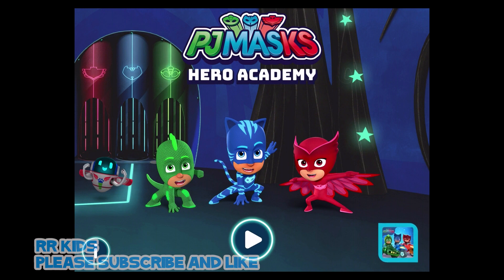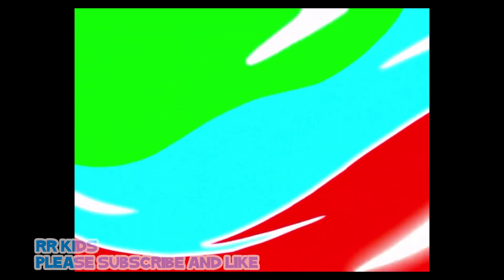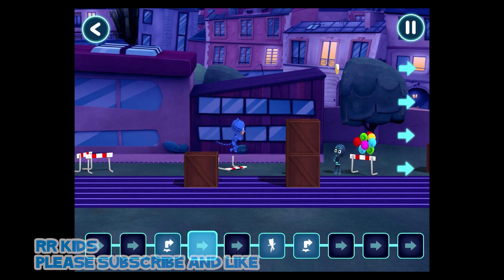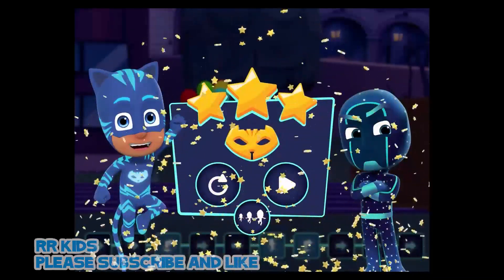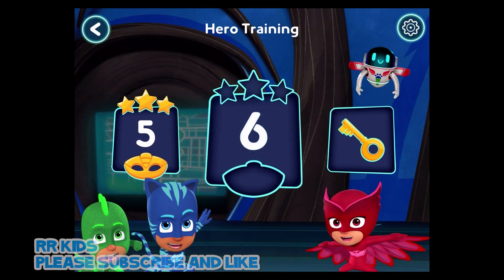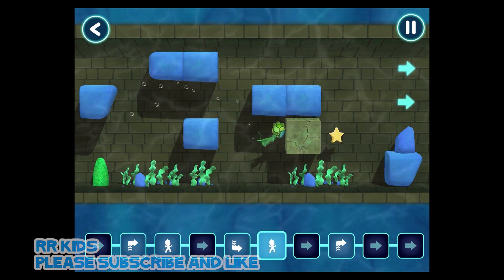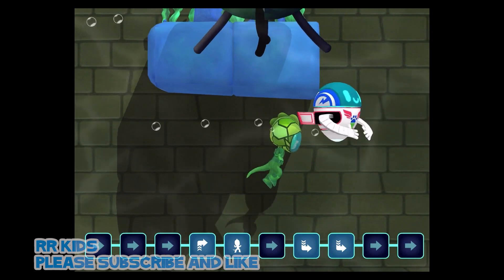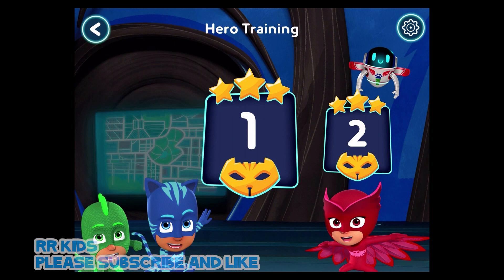PJ Masks: Hero Academy - Find the Key the Unlock Secret Stage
FEATURES

SAFE AND AD-FREE

PJ Masks™: Hero Academy gives parents peace of mind with:

• Age-appropriate content tailored for 4-7 year olds.

• A safe and secure environment: NO ads!

• Parental gate to stop your little ones making unauthorised purchases

PJ MASKS

PJ Masks has become a firm favorite with families all around the world. Together the trio of heroes, Catboy, Owlette and Gekko embark on action packed adventures, solving mysteries and learning valuable lessons along the way. Watch out night-time baddies – the PJ Masks are on their way, into the night to save the day!

ABOUT Entertainment One

Entertainment One (eOne) is a market leader in the creation, distribution, and marketing of award-winning kids' content that connects with families around the world. Inspiring smiles with the world's most beloved characters, eOne takes dynamic brands all the way from screens to stores.

SUPPORT

• We currently support iOS 9.0 and up

• For the best performance, we recommend iPad Air and above, or iPhone 6 / SE and above

Feedback or questions? We'd love to hear from you.